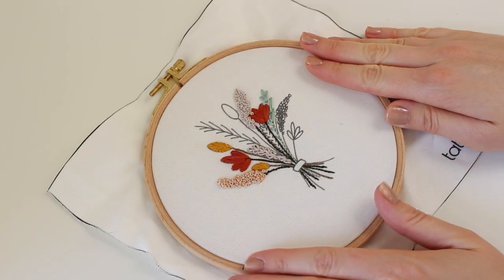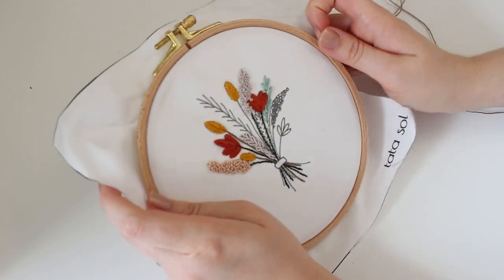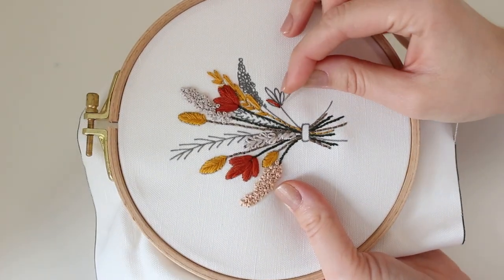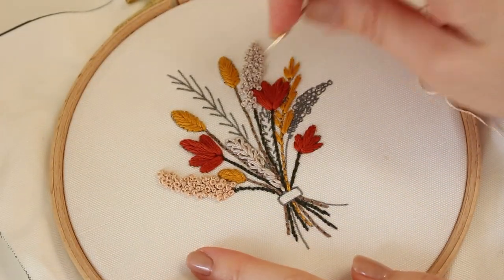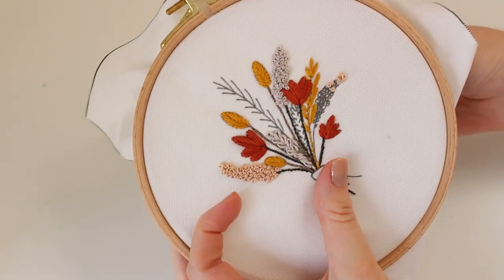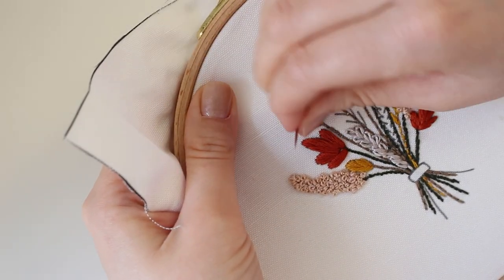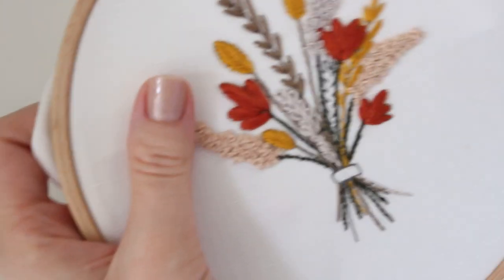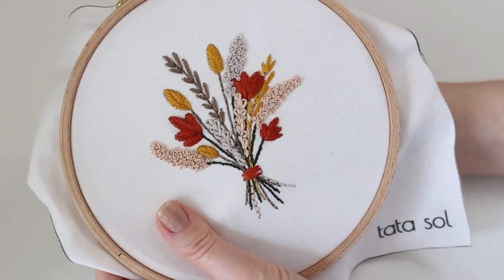Autumn Flower Bouquet Stitch Along | Embroidery For Beginners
Autumn is here! And I have a new pattern and kit to share with you!
In this video I share step by step, slow and easy stitch along where I stitch all the elements with you in real time. No fast forward so you can really learn easy and do it together with me.